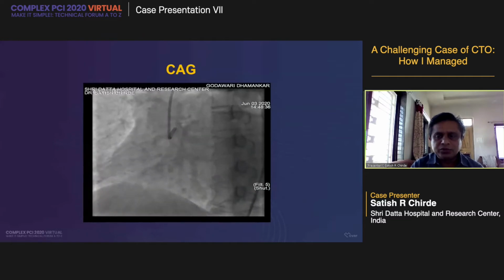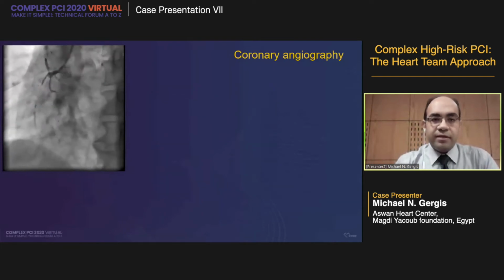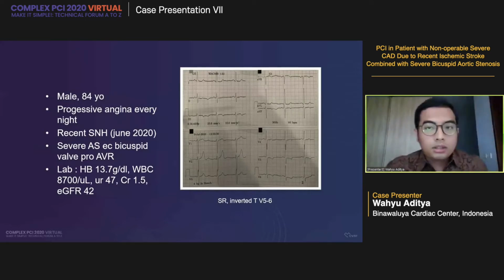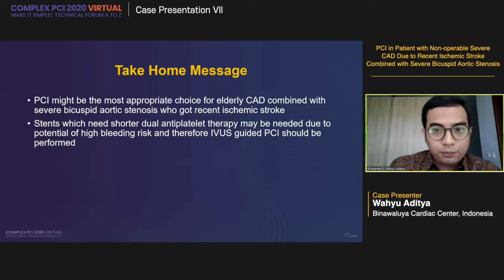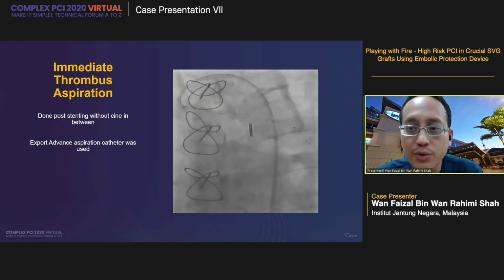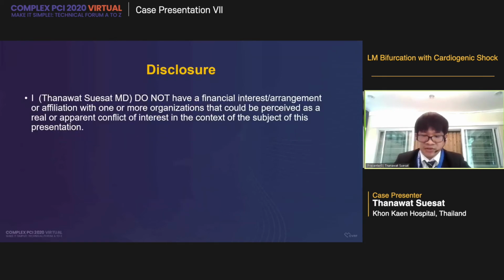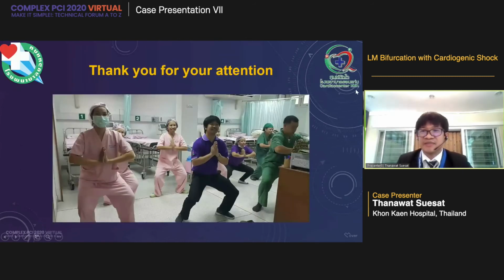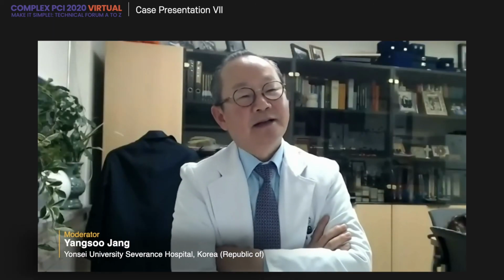[COMPLEX PCI 2020] Case Presentation VII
Case Presentation VII

November 27
12:50 PM ~ 1:50 PM

Moderator(s): Yangsoo Jang, Chris Kwok Yiu Wong
Panelist(s): Yoshihide Fujimoto, Hung-Ru Huang

A Challenging Case of CTO: How I Managed
- Case Presenter: Satish R Chirde

Complex High-Risk PCI: The Heart Team Approach
- Case Presenter: Michael N. Gergis

PCI in Patient with Non-operable Severe CAD Due to Recent Ischemic Stroke Combined with Severe Bicuspid Aortic Stenosis
- Case Presenter: Wahyu Aditya

Playing with Fire - High Risk PCI in Crucial SVG Grafts Using Embolic Protection Device
- Case Presenter: Wan Faizal Bin Wan Rahimi Shah

LM Bifurcation with Cardiogenic Shock
- Case Presenter: Thanawat Suesat

Can Stent Apposition be Confirmed by Conventional Angiography?
- Case Presenter: Emirhan Hancıoğlu